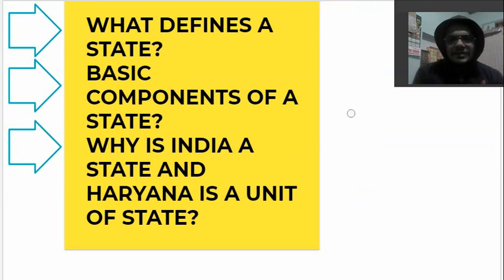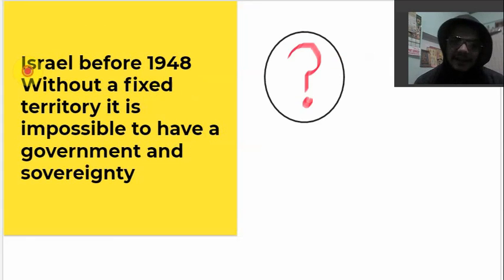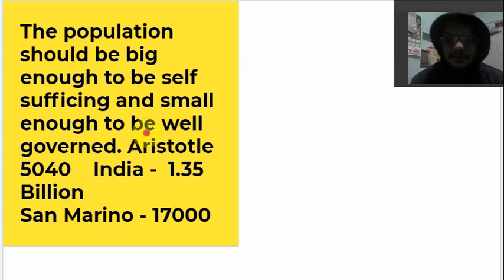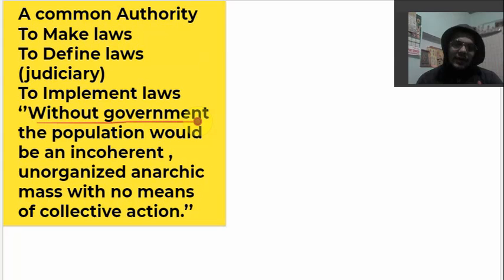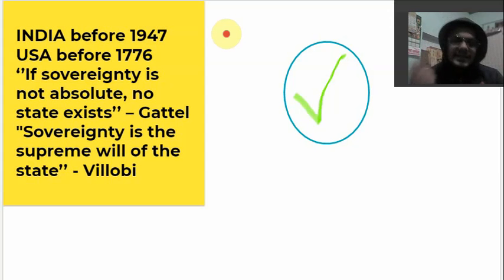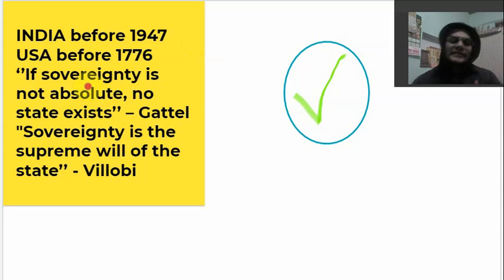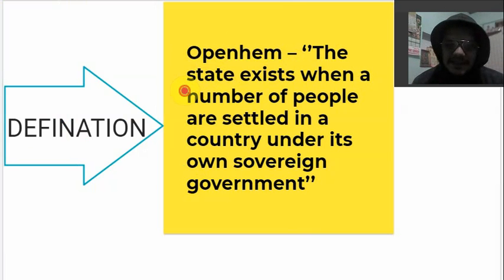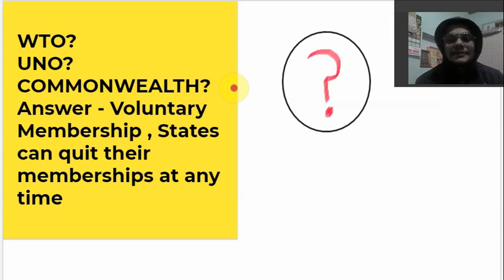Introduction To State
In This Class We Will Learn The Simple Meaning of State & The Basics Of The Same.